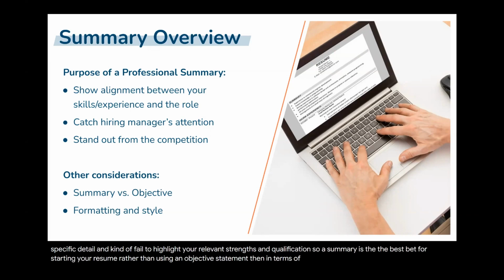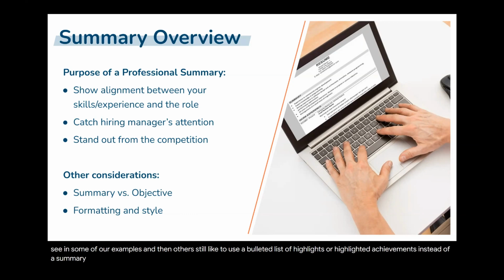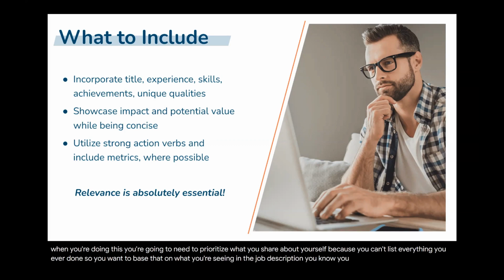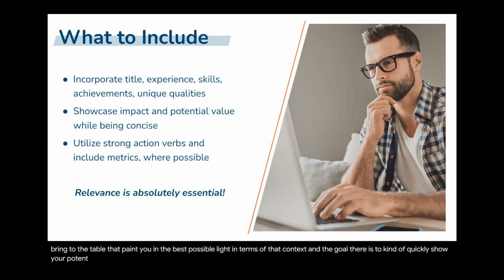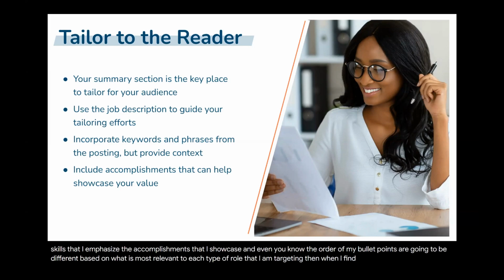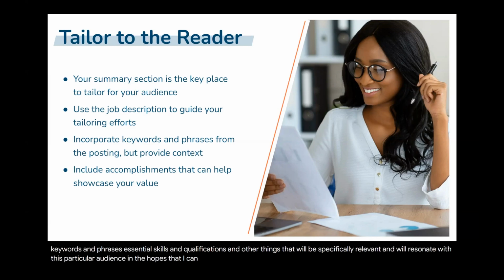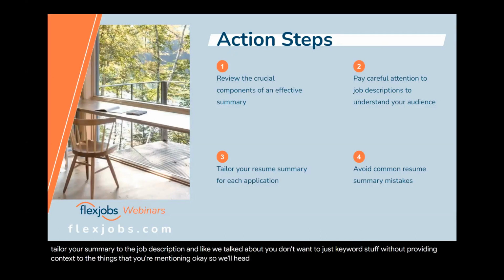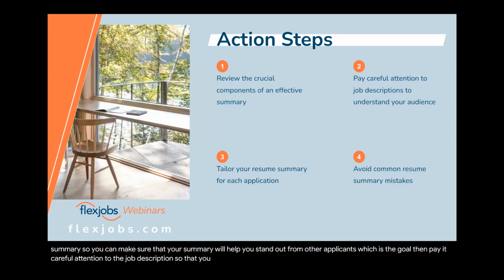Master the Art of the Resume Summary A Guide to Writing a Stand Out Introduction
Want a resume that will get you noticed and help set you apart from the competition? This webinar will equip you with the knowledge to craft a powerful professional summary section that grabs hiring managers' attention and effectively conveys your fit for the role. Learn how to showcase your most valuable and relevant skills and achievements, tailor your summary to specific positions, and avoid common pitfalls. After attending this webinar, you’ll walk away with a winning formula to make your resume stand out from the crowd!

Here's a very helpful guide with examples to help you write your next resume summary of qualifications

The Top 100 Companies to Watch for Remote Jobs in 2024

FlexJobs is the longtime leader in helping job seekers find the highest-quality remote, work-from-home, hybrid, and flexible jobs. You can sign up for premium-level access to our database of hand-screened job listings, as well as job search and career webinars, and many other great resources! Learn today how FlexJobs can empower your job search!